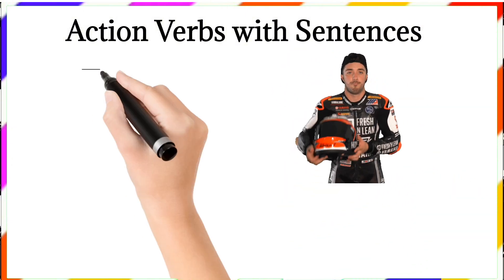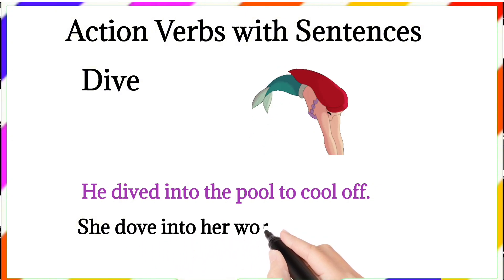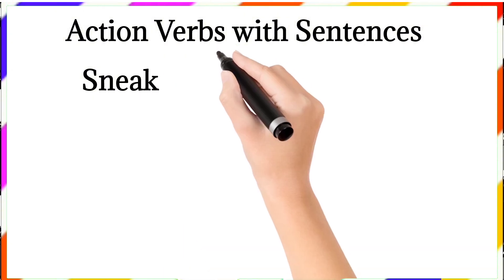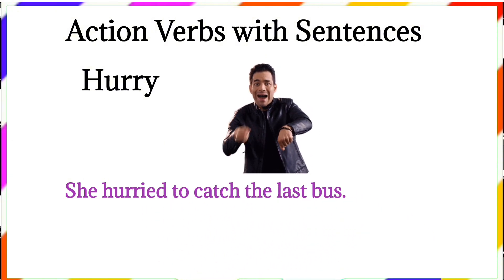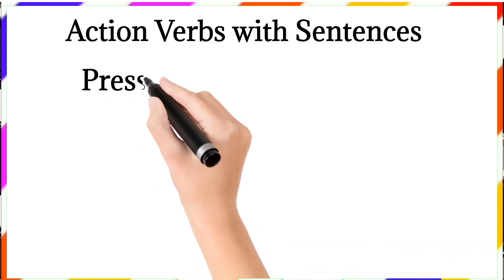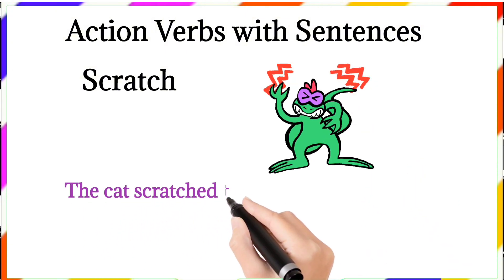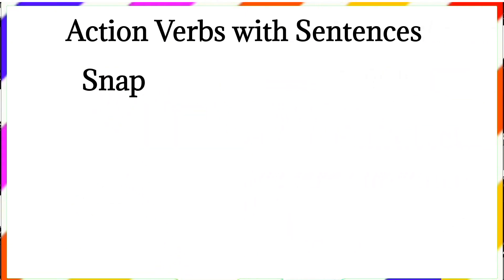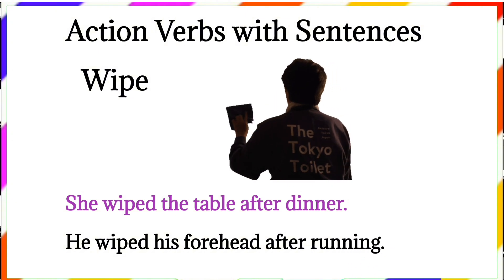25 Action verbs with Sentences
Learn 25 Common Action Verbs with Example Sentences | Improve Your English Vocabulary.

In this video, you'll learn 25 essential action verbs that are used in everyday English conversations. Each verb comes with two example sentences to help you understand how to use them correctly in context. Whether you're a beginner or just looking to enhance your vocabulary, these verbs will boost your speaking and writing skills.

Key Verbs Covered:
1. Run
2. Eat
3. Write
...and 22 more!

Follow 👉 English Premier Class